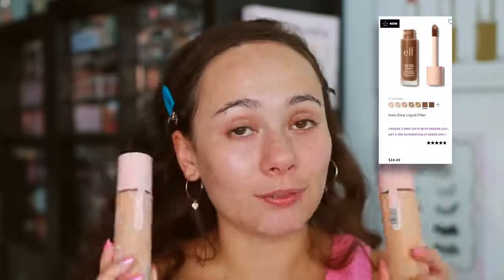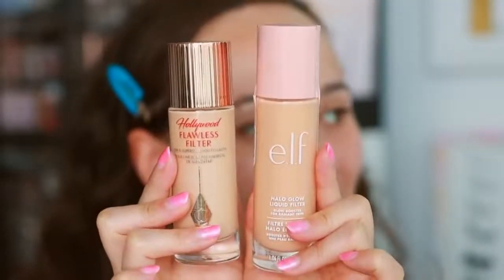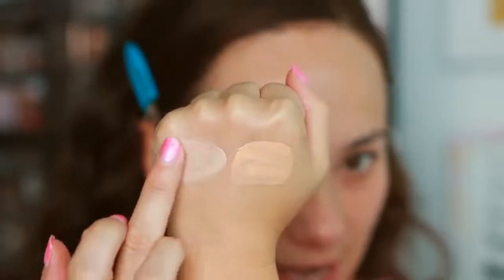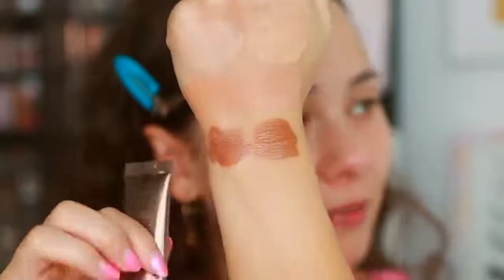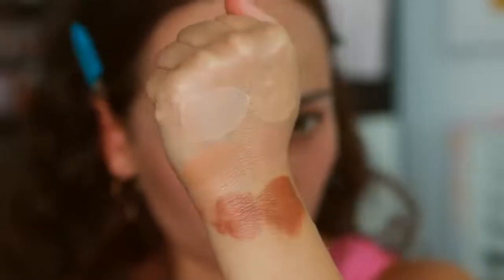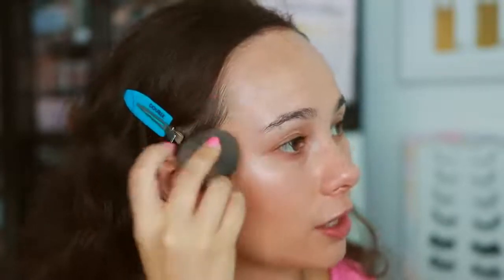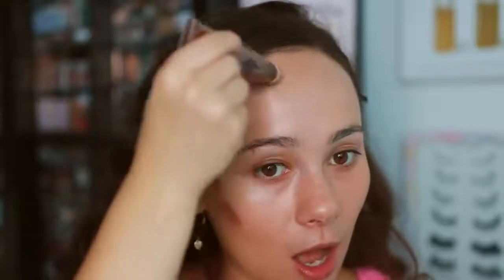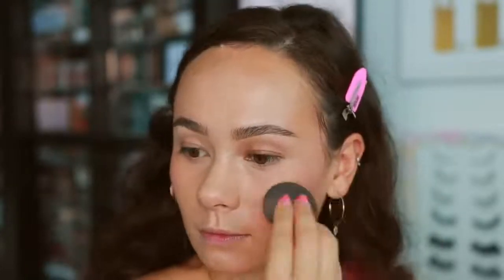e.l.f Halo Glow Liquid Filter VS Charlotte Tilbury Flawless Filter 💫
Testing the brand new e.l.f Halo Glow Liquid Filter  🤩